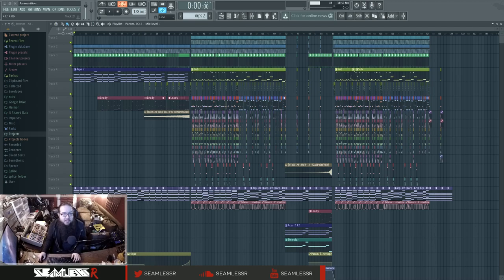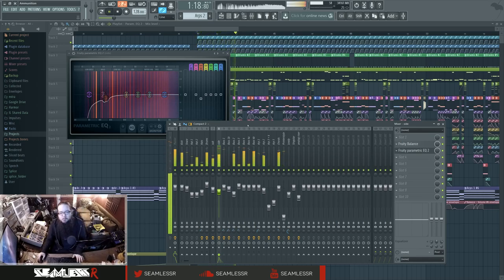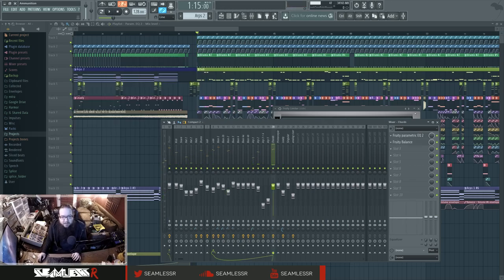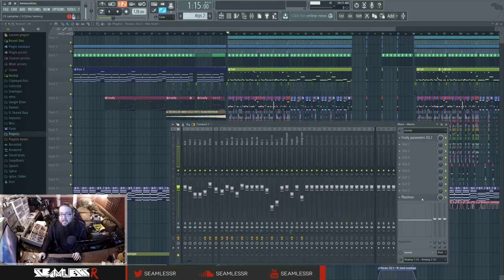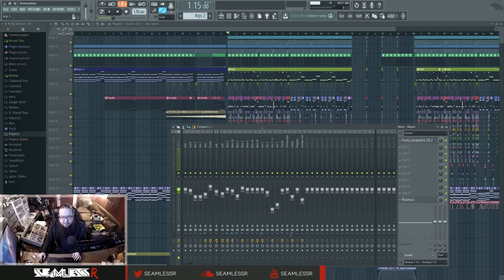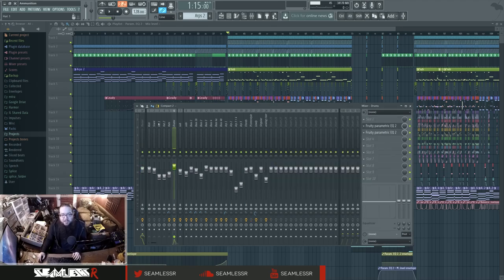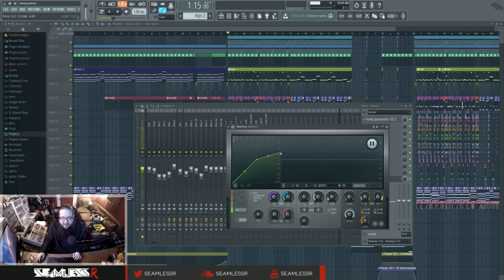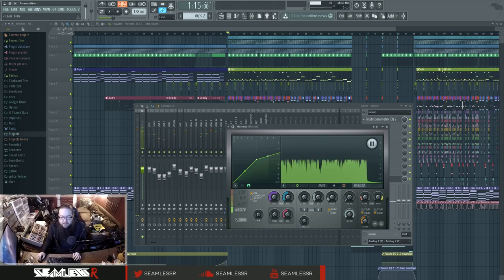The Making of: SeamlessR - Ammunition - Part 3: Mixing and Mastering